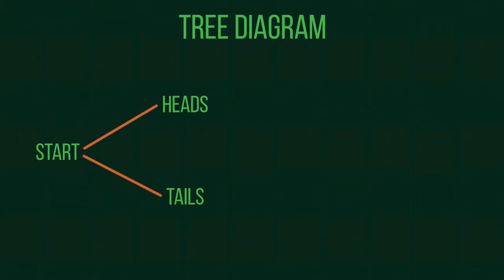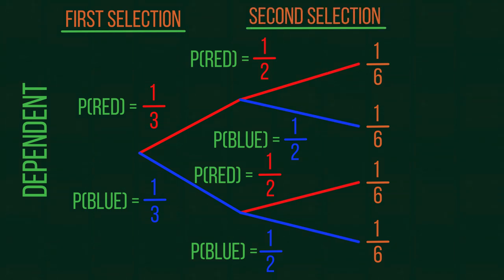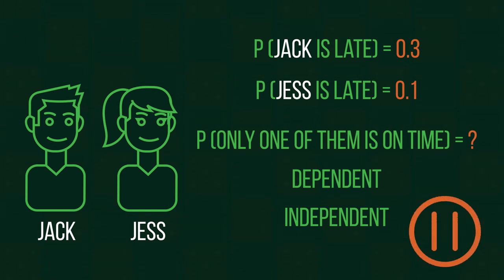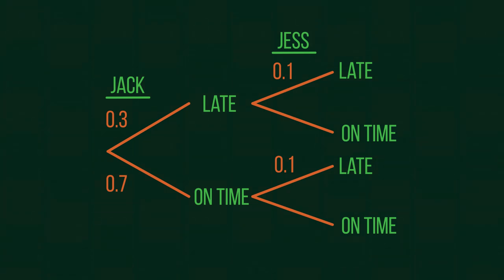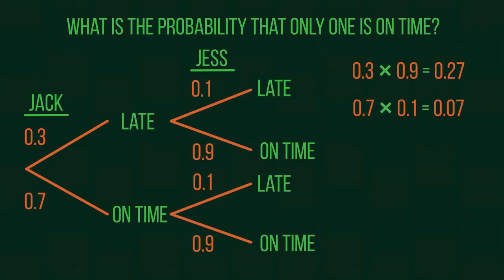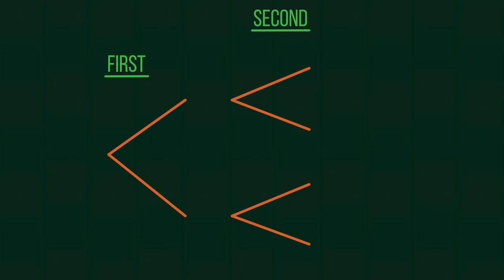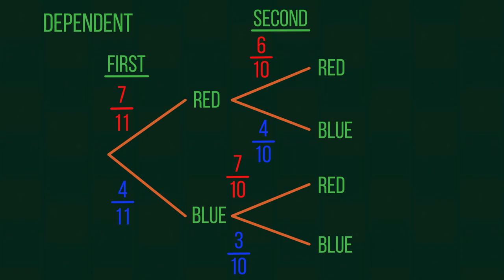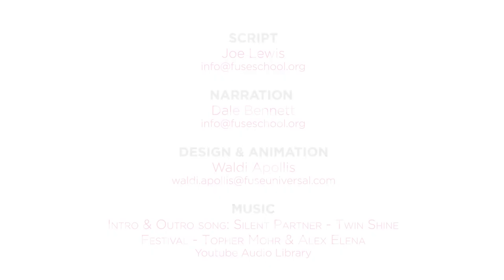Tree Diagrams | Statistics & Probability | Maths | FuseSchool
In this video we are going to look at how to use a Tree Diagram. A tree diagram shows all the possible outcomes of more than one event by following the possible paths along the branches of the tree. Tree diagrams utilise the “and” and “or” rules of probability for multiple events

There are two types of tree diagrams, for two types of situations: Dependent and Independent. Dependent tree diagrams occur when the second probability is affected by the first. For example, if a coloured counter is chosen and not replaced, the second probability is changed. Independent probabilities are completely separate from each other and so the second choice remains the same, no matter the first. These types of tree diagrams are often easier for this reason.

CREDITS
Animation & Design:
Narration:
Script: